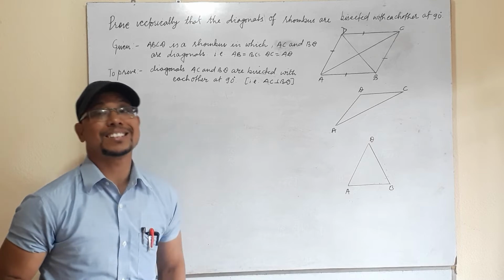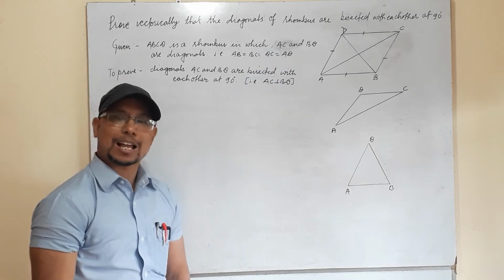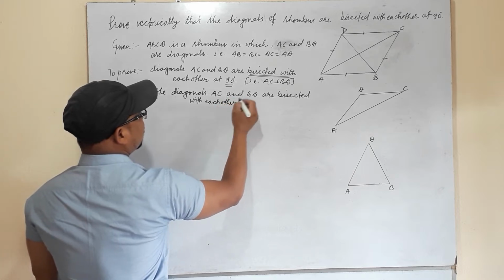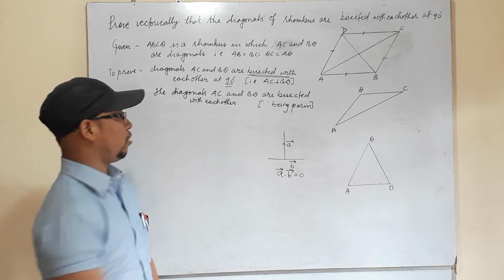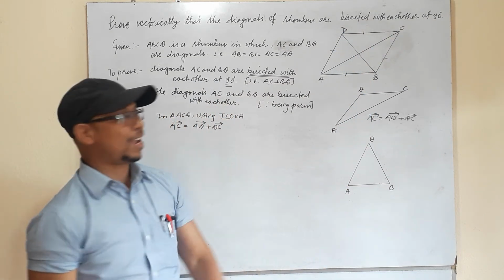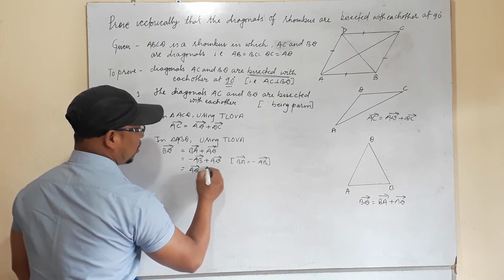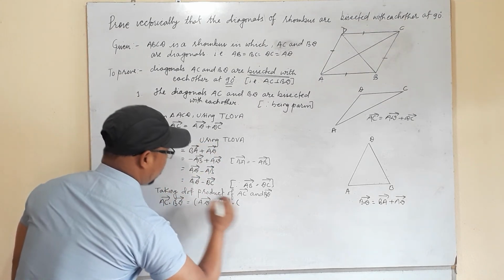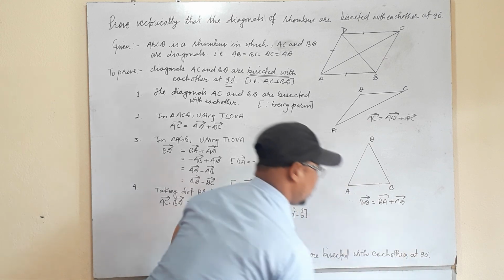Vector Theorem ( Rhombus)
This lecture helps students to know how to prove Rhombus Theorem vectorically by easy method.Down there are all the series of lectures of Vector theorem and its exercise. So, click and watch all the lectures to get complete knowledges

M.Sc in physics
Founder of Small Heaven Boarding School